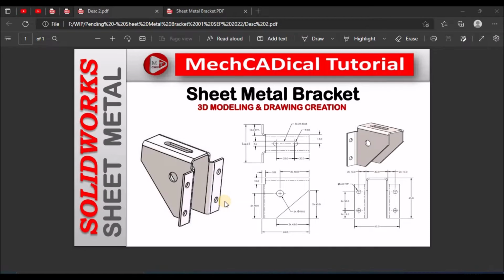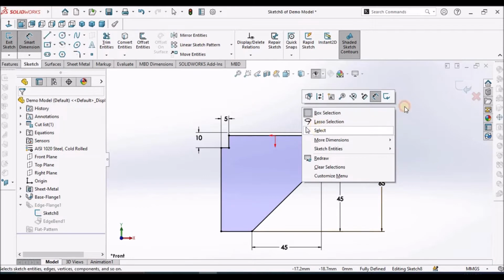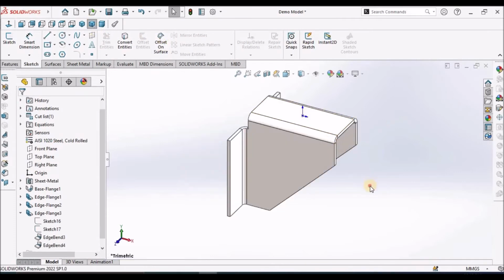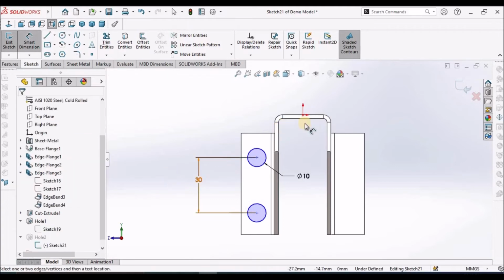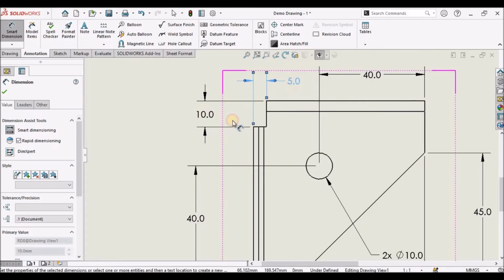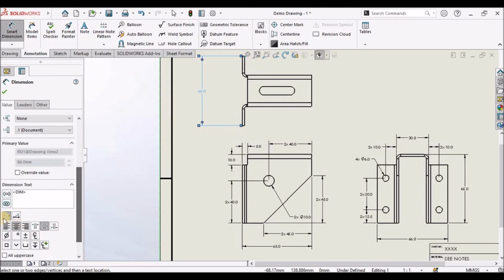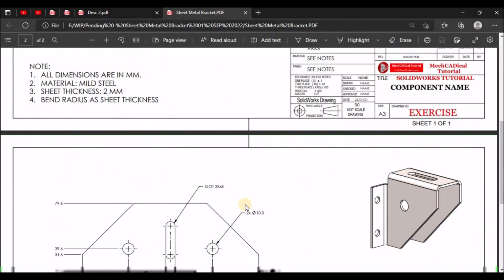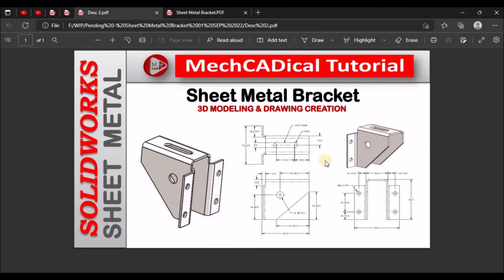Sheet Metal Bracket In SolidWorks Sheet Metal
In this video, I am going to explain about how to create "Sheet Metal Bracket" in SolidWorks - Sheet Metal Module.

Here, I am going to explain about
1. Base Flange
2. Edge Flange with 90 Deg.
3. Creating Cut out, Holes &Creating Vent features
4. Creating drawing in Folded state and Flat Pttern with ordinate dimensions.